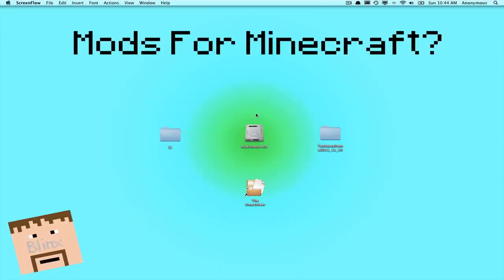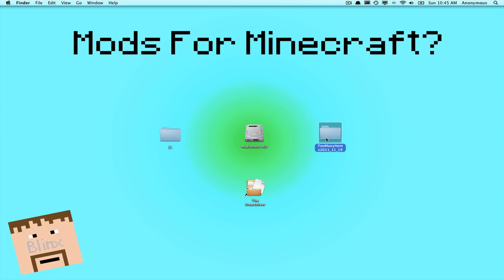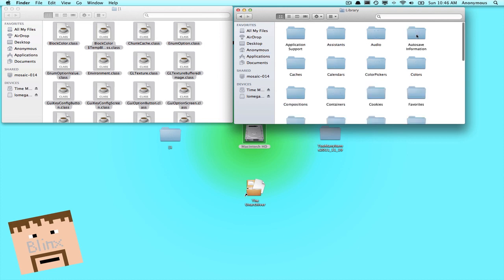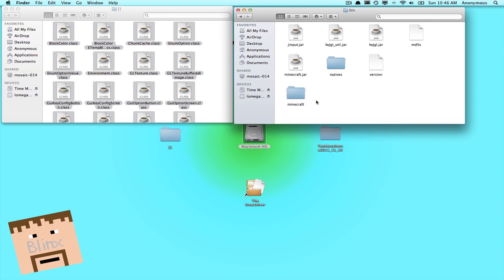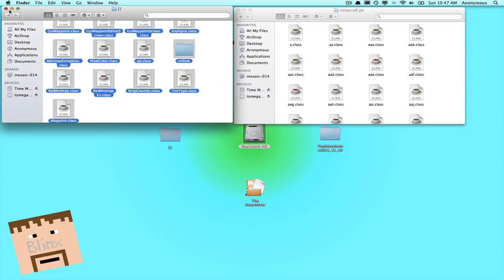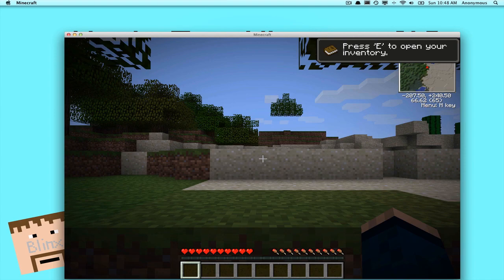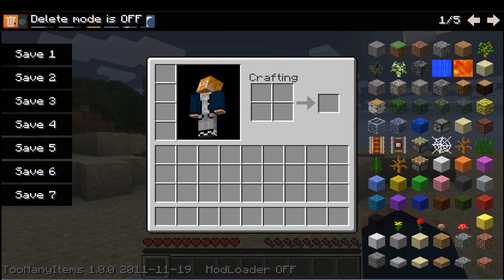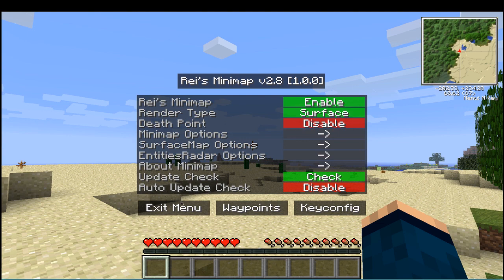Minecraft 1.0.0- How To Install Too Many Items and Minimap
This is how to install mine craft mods, Reis Minimap and Too Many Items